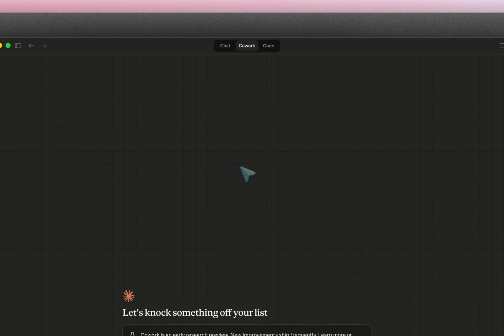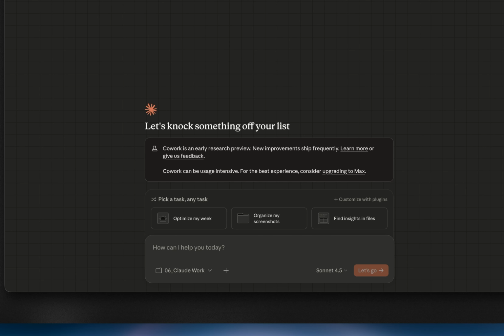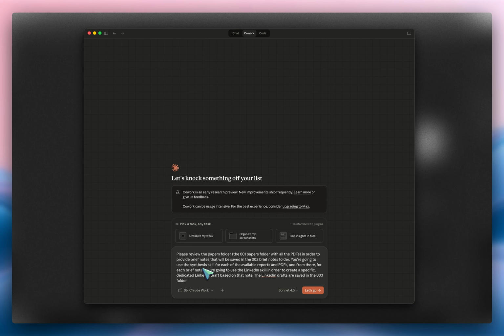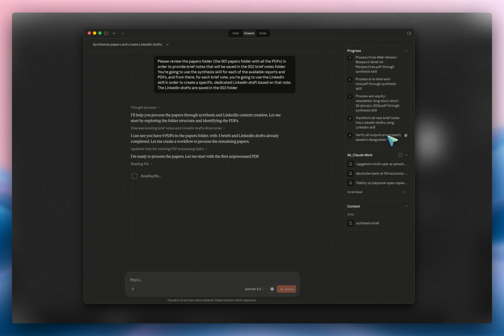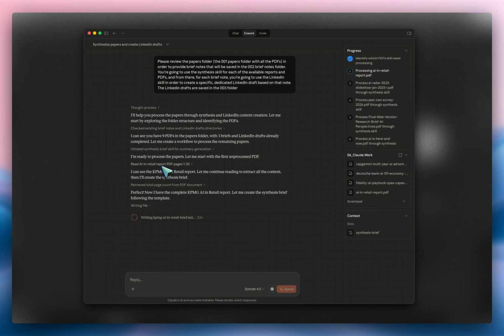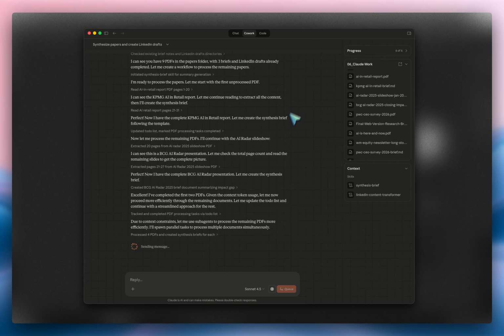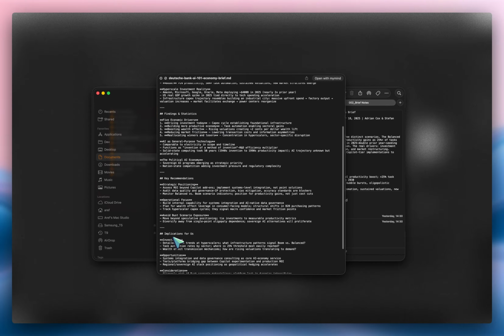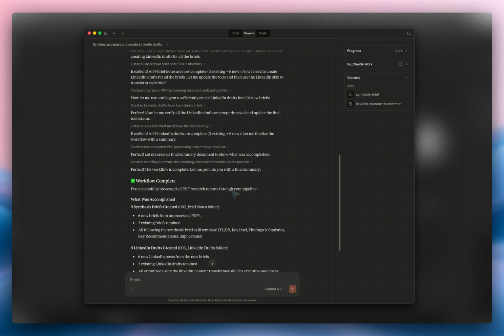Claude Cowork: The Ultimate Guide to Desktop AI Automation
Imagine dropping a folder of complex PDFs into an app and having it research, summarize, and write your social media content automatically. That is exactly what the new Claude Cowork feature allows you to do, and the productivity gains are insane.

In this video, I break down a complete end-to-end workflow that transforms raw data into polished content. I'll show you how to set up the Claude desktop app to read local files, create "skills" that act as autonomous agents, and run a pipeline that summarizes whitepapers and repurposes them into high-performing LinkedIn posts. We dive deep into the specific folder structures, the prompting strategy for "brief notes," and how Claude utilizes sub-agents to process multiple files in parallel.

If you are a researcher, content creator, or just want to reclaim hours of your life, this automation is for you.

Hit that subscribe button if you want to master AI automation and let me know in the comments: What manual task would you love to hand off to an AI agent?

Timestamps
00:00 - The Problem with Manual Research
01:20 - Introducing Claude Cowork & Desktop Setup
02:25 - The Perfect Folder Structure for Automation
03:18 - The "Skill": How to Program Your AI Agent
04:15 - Live Demo: Running the Automation
06:58 - Parallel Processing with Sub-Agents
08:28 - Analyzing the "Brief Notes" Output
09:20 - Automatic Content Repurposing (LinkedIn Drafts)
10:00 - Final Workflow Review & Key Takeaways